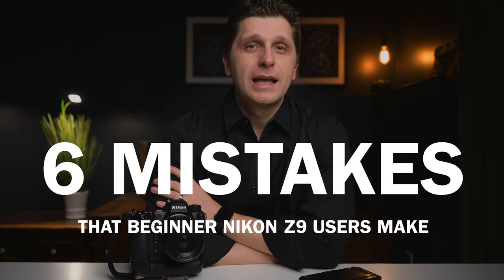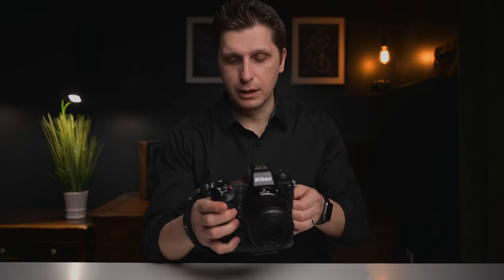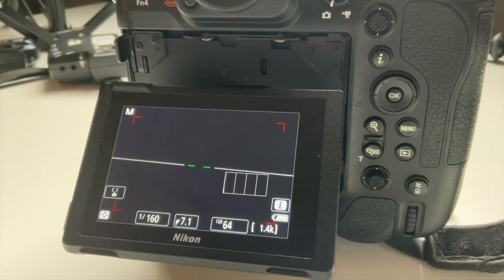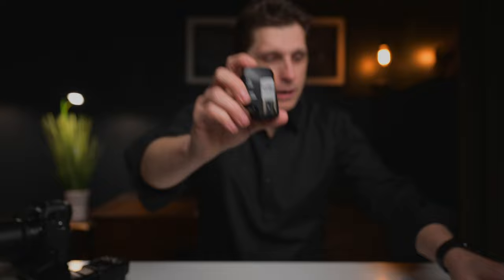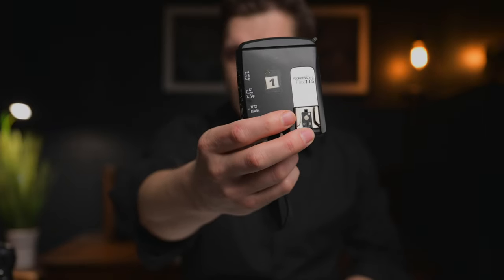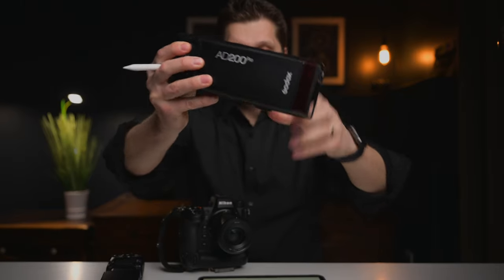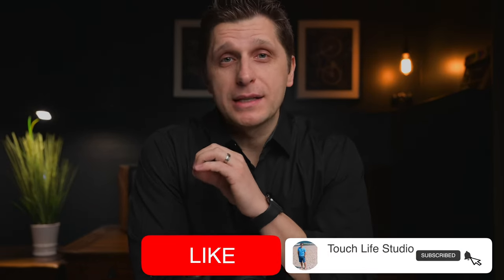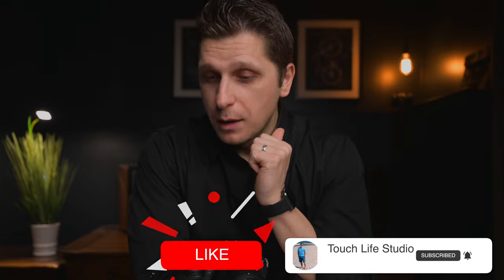6 Bad MISTAKES with Nikon Z9 that BEGINNER Photographers Make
Nikon Z9 is a powerful mirrorless flagship camera that delivers on all accounts.  However, it is still easy to make mistakes which could be avoided by following some of these tips and tricks.

 VIDEO CHAPTERS

00:00 Intro
01:01 Mistake #1
01:52 Mistake #2
06:37 Mistake #3
08:08 Mistake #4
09:39 Mistake #5
12:49 Mistake #6

CAMERAS
Main Camera (Nikon Z9)
B-Camera (Nikon Z6II)

LENSES
Most Versatile Lens (Nikkor 24-70 mm f/2.8 S Lens)
Best on-the-go Portrait Lens (Nikkor 50 mm f/1.8 S Lens)
Favorite Z-mount Lens (Nikkor 85 mm f/1.8 S Lens)
Favorite F-mount Lens (Nikkor 85 mm f/1.8 G Lens)

AUDIO
Main Shotgun Mic (Synco Mic-D2)
On Location Mic (Rode Wireless GOII)
Audio Recorder (Zoom H5 4-Track Portable Recorder)

LIGHTING
Portable Strobe (Godox AD200 Pro)
Wireless Flash Trigger (Godox X2T-N)
C-Stand (Flashpoint 10' C Light Stand on Turtle Base Kit w/40 Grip Arm & 2 GOBO Heads and Baby Pin)
Video Light (Godox SL-60W)

OTHER
2022 Apple 11-inch iPad Pro (Wi-Fi, 512GB)
Best Travel Camera Bag (Lowepro ProTactic 450 AW II Black Pro Modular Backpack)
Peak Design Camera Strap
CFexpress Card (SanDisk 256GB Extreme PRO CFexpress Card Type B)
CFexpress Card (SanDisk 512GB Extreme PRO CFexpress Card Type B)
HDMI Cable (iBirdie 8K HDMI 2.1 Cable 3 Feet)
Teleprompter (Glide Gear TMP100)
Wireless Transmitter (Hollyland Mars 4K)
Nikon EN-EL18d Battery for Nikon Z9 Camera